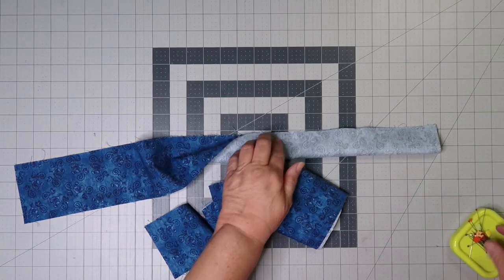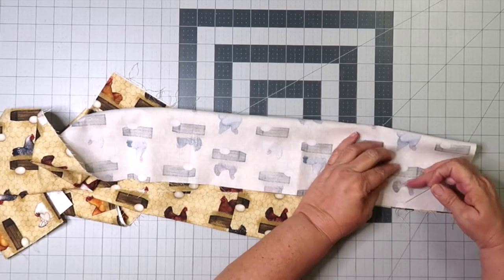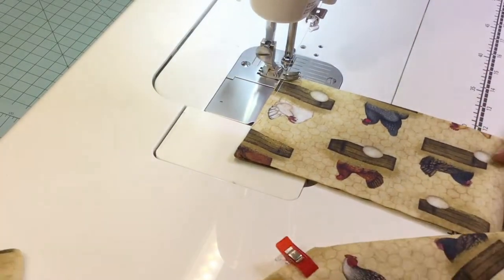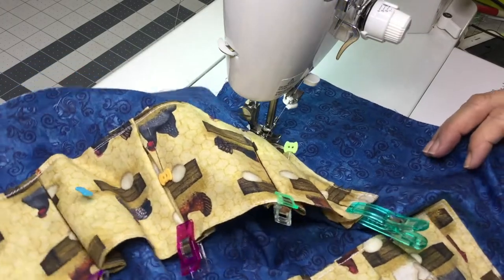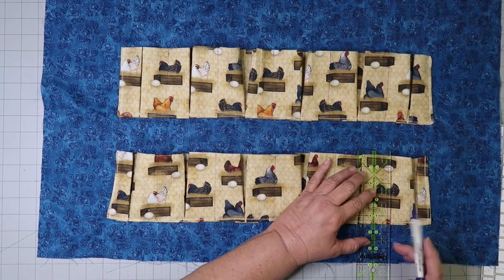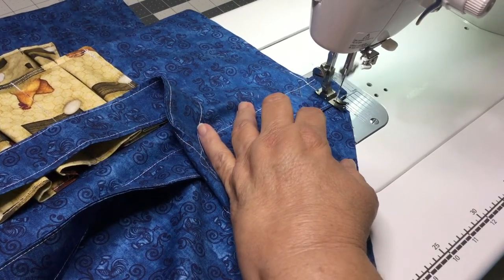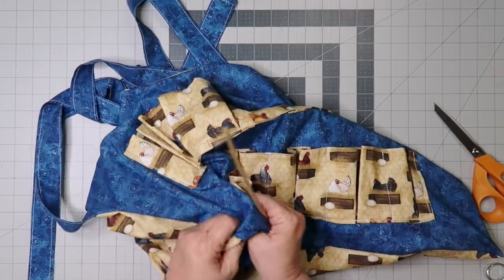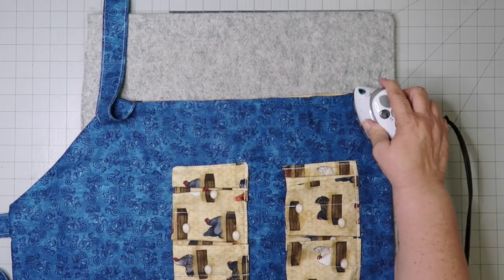Sew a Egg Collecting Apron - Homestead Favorite- Learn to Sew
How to sew a egg collecting apron, Easy and great for the homestead

Apron Measurements I used:
Apron
Front 14”x 17” (The 14” is on the fold)
Back  14”x 17” (The 14” is on the fold)

From fold measure 6” from fold and mark, and down 6” from side seam mark and cut the joining lines to form the area for under the arms.

Neck Strap 3 1/2”
Waist Tie 2 x 3/12” X 32

Egg Pocket Fabric
2 X 4 1/2” X 37”